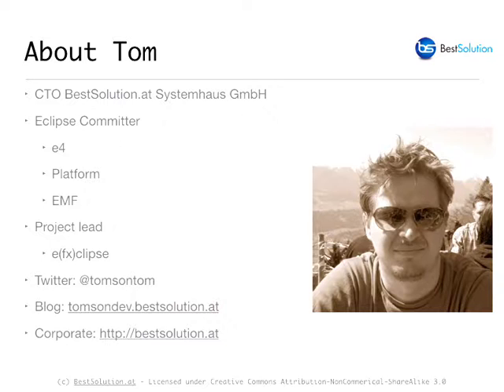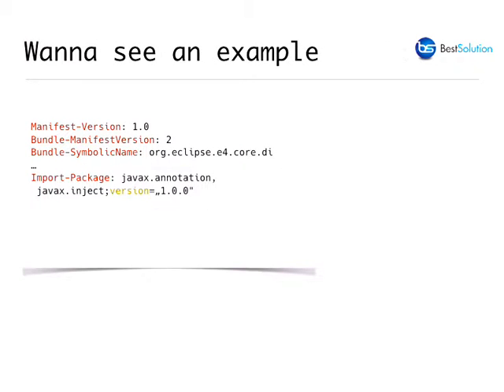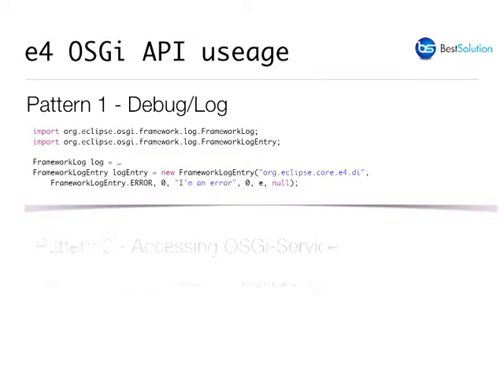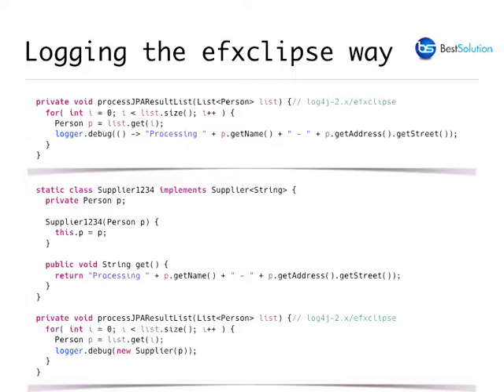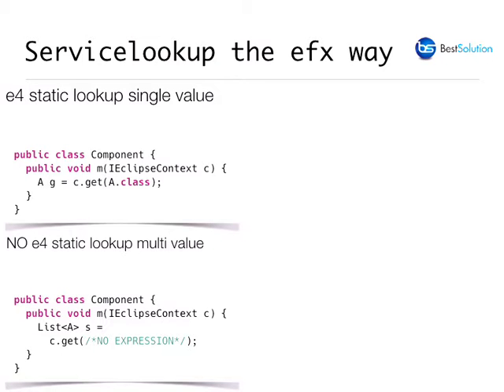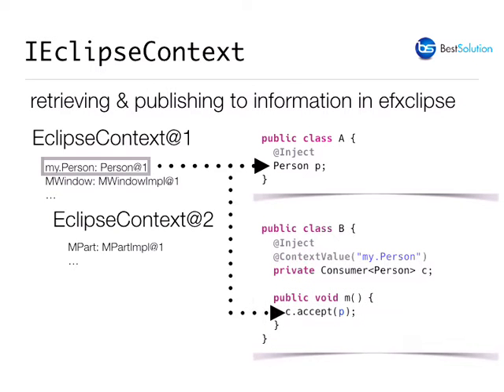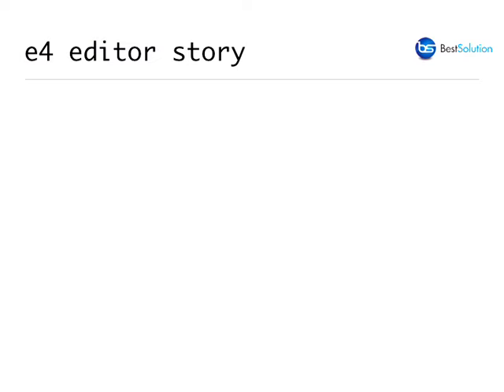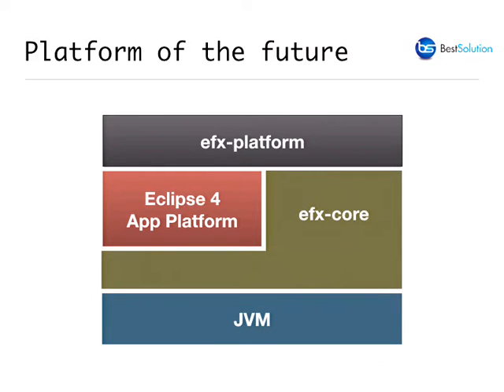What's next for e4 and e4 on JavaFX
Eclipse 4 is now an established rich client platform with production ready renderers for:

SWT shipped by the Eclipse Platform project
JavaFX shipped by the e(fx)clipse project
In the last 2 releases not many new features have been implemented inside the base e4 application, while e(fx)clipse has been inventing new features who make the platform more powerful and is going to do more in the next few releases.

The e(fx)clipse team has many interesting ideas who might ore might not adopted by the base e4 platform like:

Get rid of the equinox dependency
Make OSGi a optional dependency and allow developers to run on pure Java9 modules
Implement a editor framework on top of pure e4
In this talk we'll demostrate first prototypes of what we've come up with and discuss our future plans

Tom Schindl